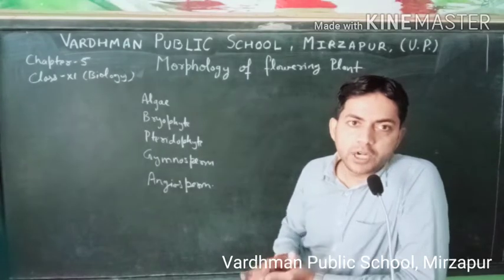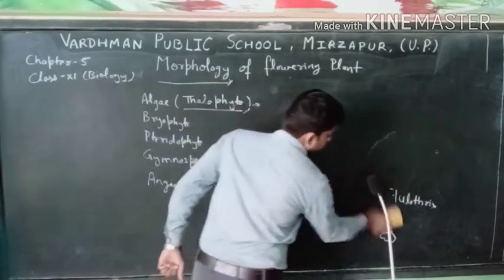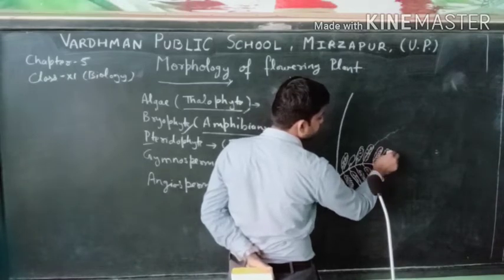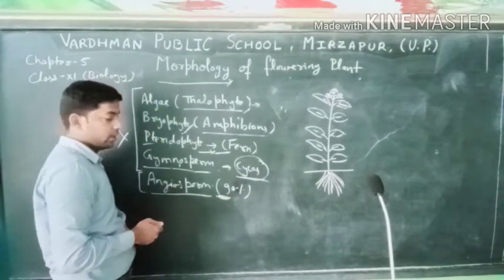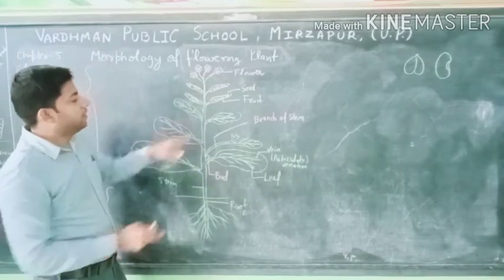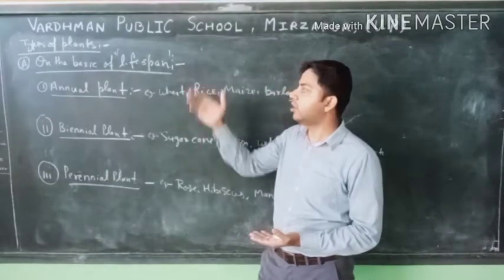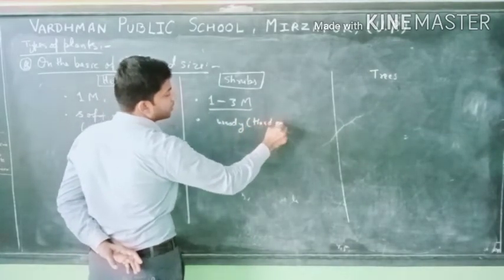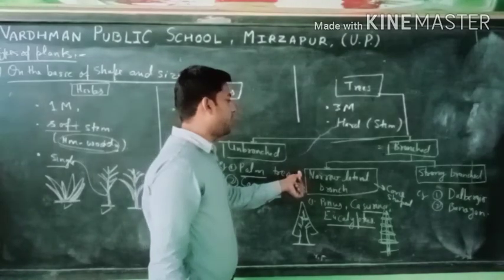Faizan Sir XI Biology Lecture 1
Morphology of flowering plant## by khan sir#